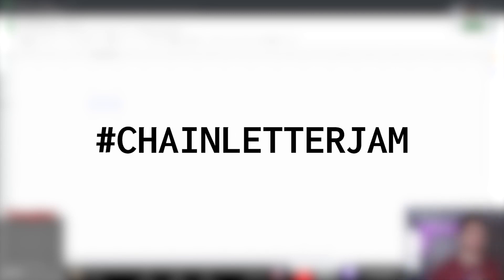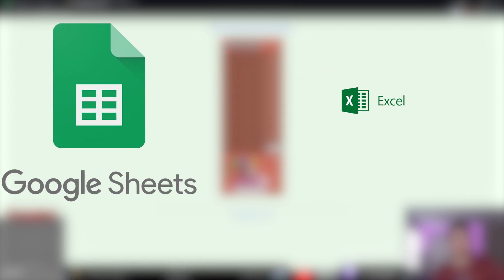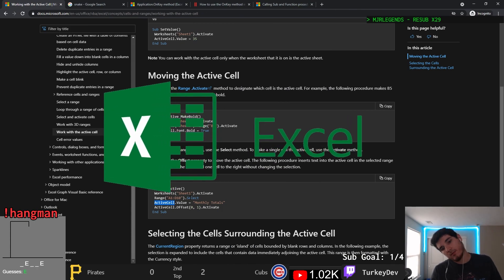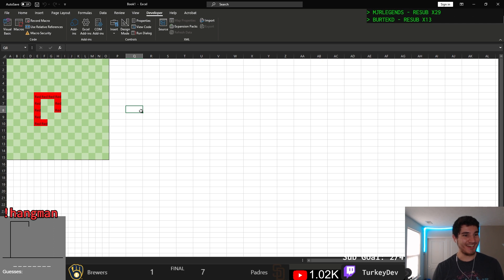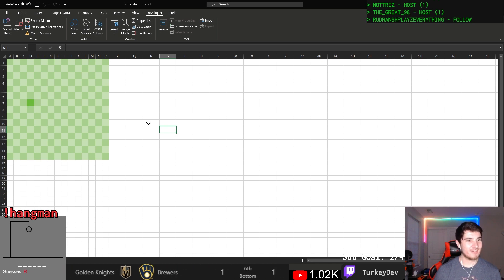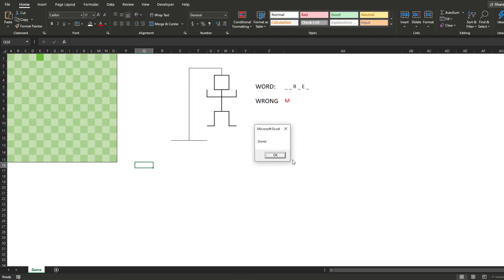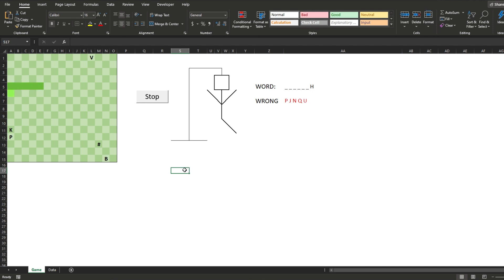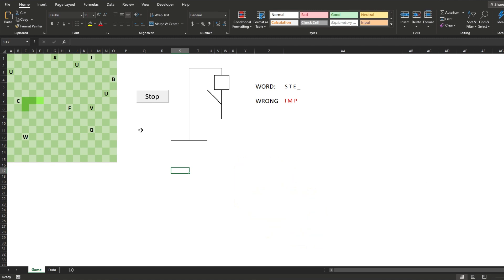I Made A Game Using Microsoft Excel | SnakeMan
I was nominated by @PolyMars to make a game for the ChainLetterJam So I ended up making a game (technically 2 games, but shhhh) in Microsoft Excel!

I nominated SpaceMyName and @malimakes so good luck to the two of the and be sure to check them out!

Chapters
0:00 Intro
0:45 Who Am I?
1:10 Game Plan & First Attempt
2:50 Microsoft Excel
3:12 The New Game Plan
3:42 Input Logic
4:30 Game Loop
5:50 Hangman
6:24 Letters on Snake Board
7:21 Snake Growth
7:55 End States
8:20 Hangman Guy Drawing
8:45 Complete!
9:16 My Nominations